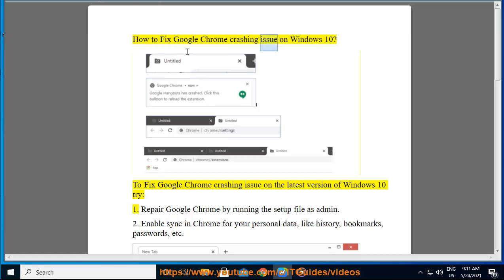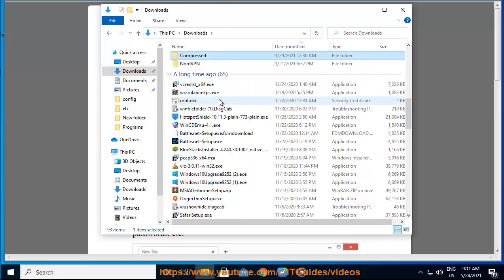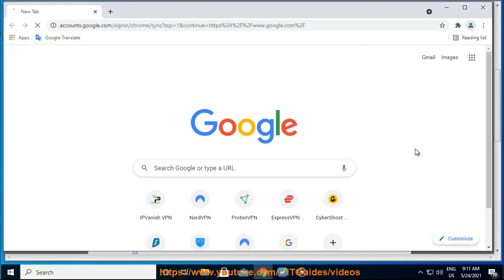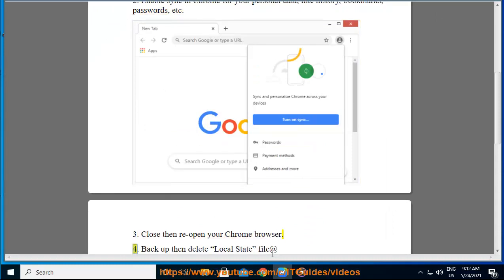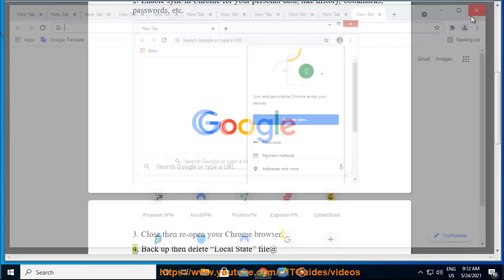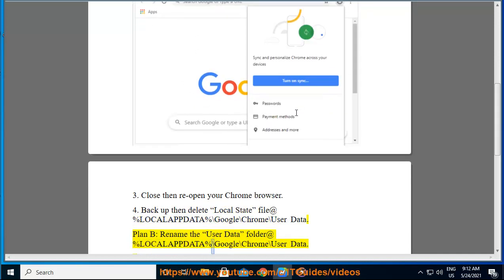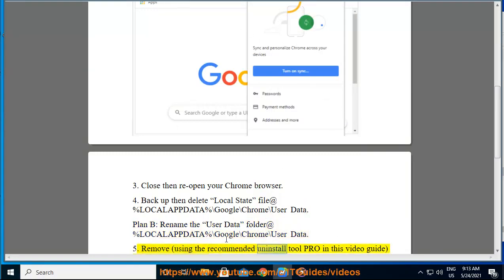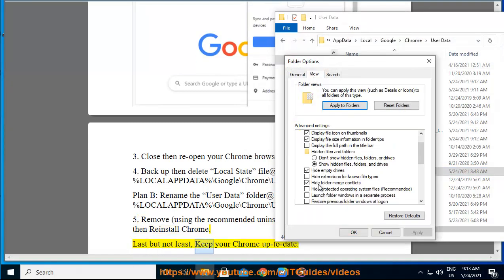Fix Google Chrome crashing issue on Windows 10 (5/24/21 Tips)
Here's how to Fix Google Chrome crashing issue on the latest version of Windows 10. To effectively remove unwanted/problematic programs, run this best uninstall tool@